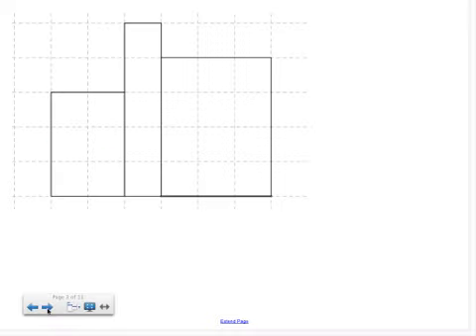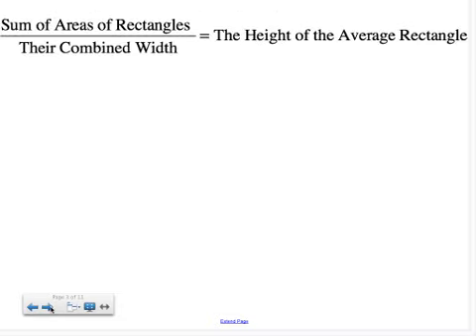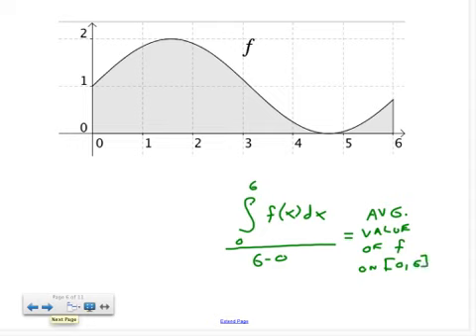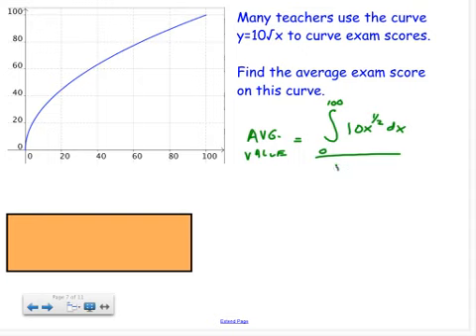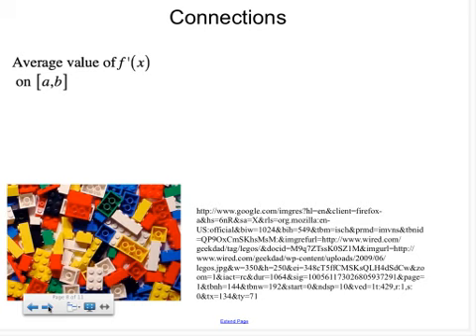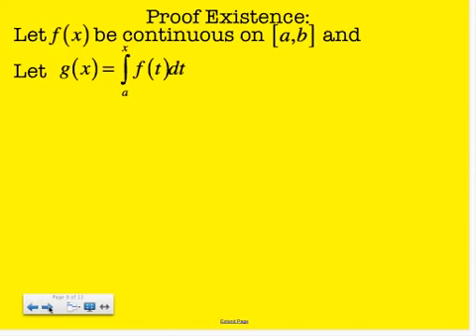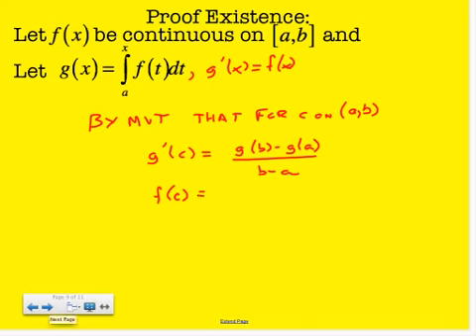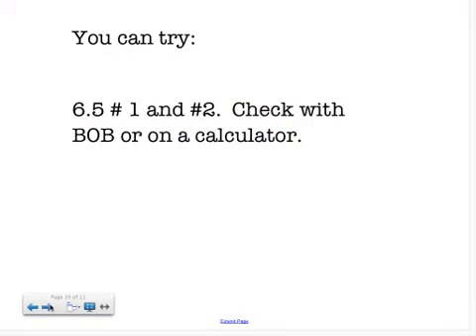Average Value of a Function (Calculus II)